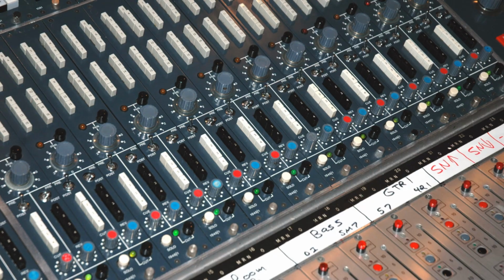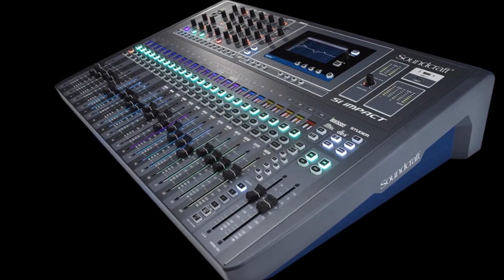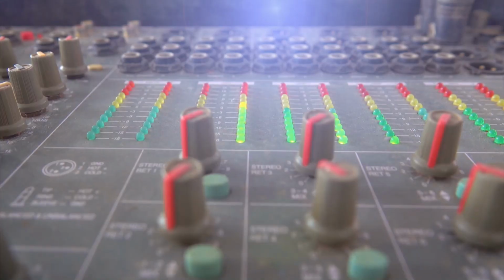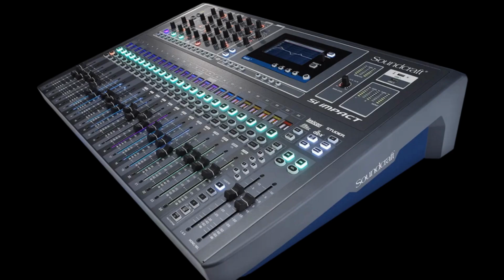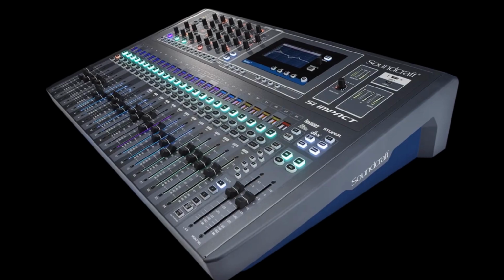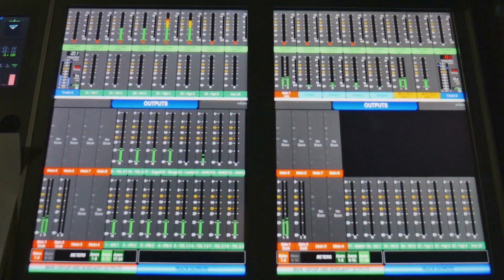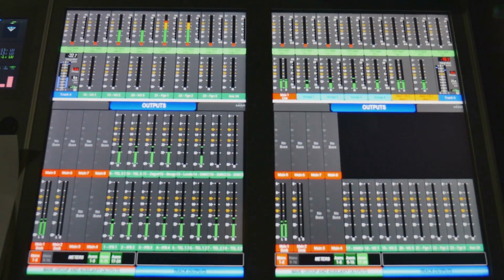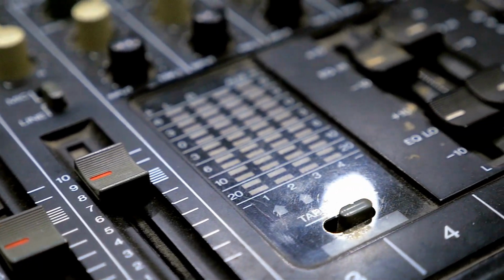Soundcraft Si Impact: Complete Monitor Mixing Tutorial 🎧 Step-By-Step Guide for Beginners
🎧 Soundcraft Si Impact — Complete Monitor Mixing Tutorial (Step-by-Step Guide)
Looking for the easiest and most complete way to mix monitors on the Soundcraft Si Impact? This video walks you through the FULL workflow — selecting mix buses, setting pre/post fader, balancing each monitor mix, reducing feedback, EQ tips, saving scenes, and the same pro tricks I use running live sound across North Florida.

Whether you're mixing monitors for a church, a local band, a bar gig, or your first live event, this guide gives you the confidence to build clean, clear, feedback-free monitor mixes every time.
🔊 What You’ll Learn in This Video:

✔ How monitor mix buses work on the Si Impact
✔ How to select and control each musician's mix
✔ How to build a clean monitor mix from scratch
✔ How to use pre-fader sends for stable monitors
✔ How to stop feedback using GEQ
✔ Vocal EQ tips for clarity
✔ Best practices for wedge mixes & IEMs
✔ How to save and recall your monitor setup
✔ Pro-level workflow for fast soundchecks

This tutorial is designed for:
🎤 Worship teams
🥁 Bar/club bands
🎸 Rehearsal rooms
🏟️ Small venues
⛪ Volunteer church tech teams
🎶 Anyone learning the Si Impact

The #1 struggle for new sound techs is building clean, comfortable monitor mixes. When the monitors sound good, the entire band performs better — and your Front-of-House mix improves instantly.